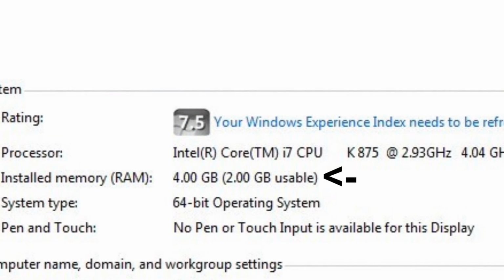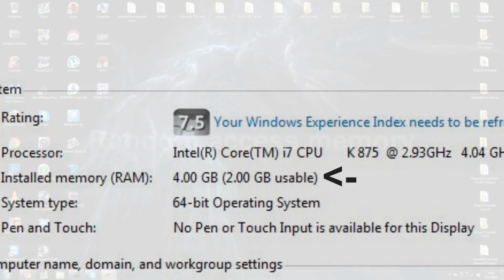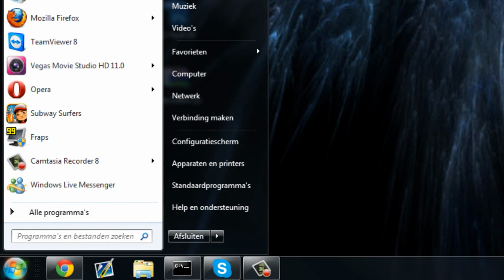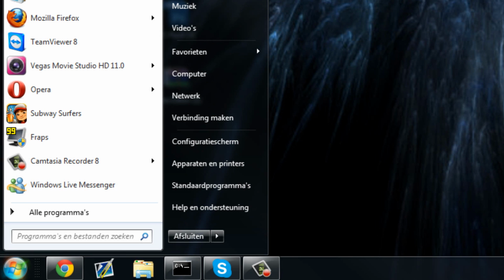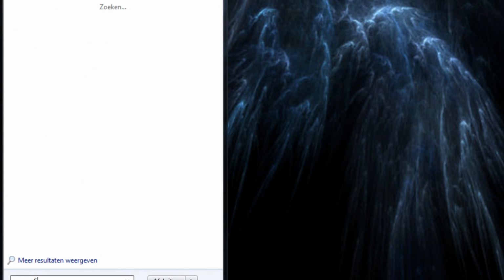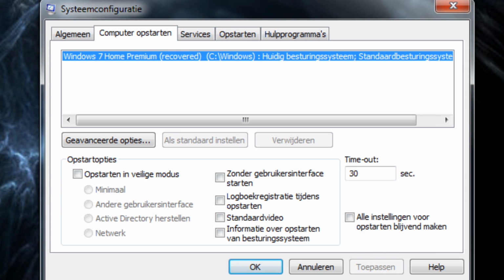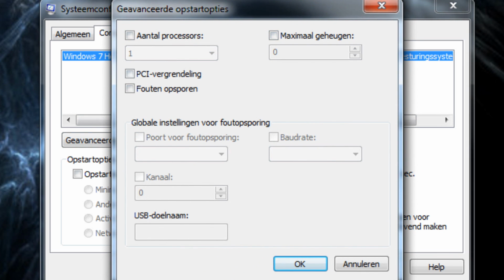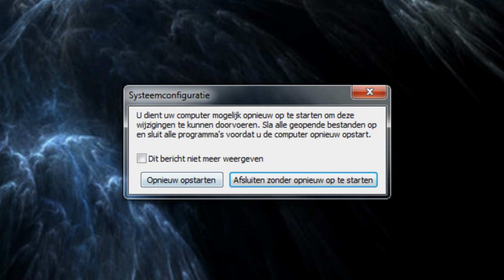[ErazerGames] - ENG - Computer tutorial - How to use all of your available Ram-Memory! - Windows 7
This worked at me! if it doesnt work at you then i'm sorry!

If you have learned something from it please give it a thumps up! =)
Everything that I use in the video is Copyrighted free, if I use music then it must be

Ignore these tags:
How to use all of your ram memory windows 7 force windows to
computer tutorial tutorials lesson